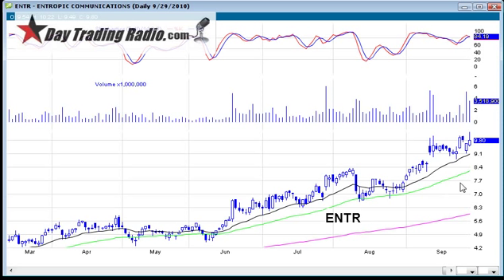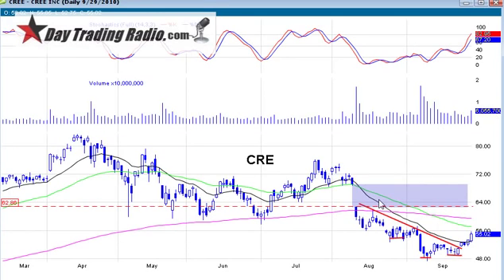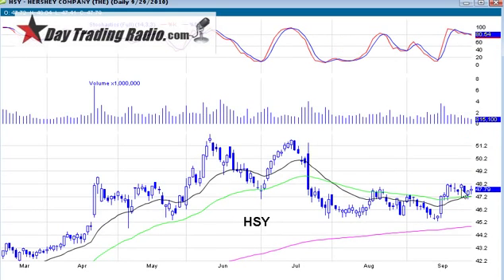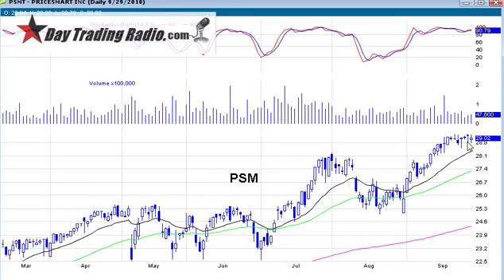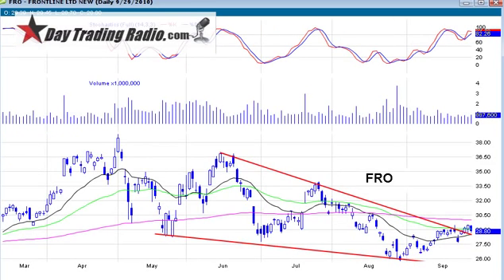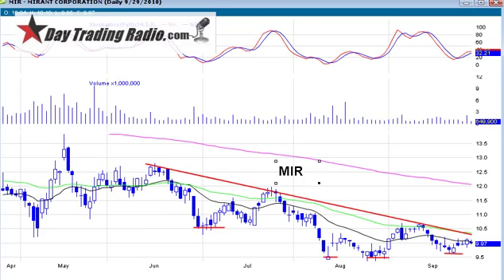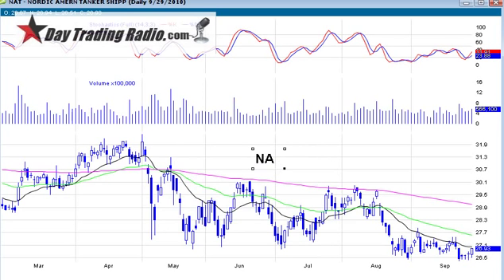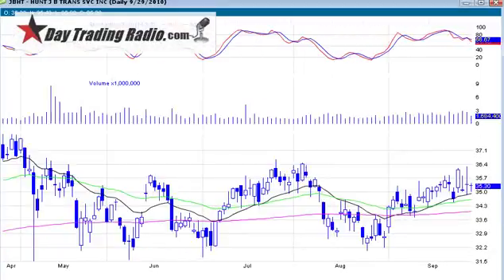Mid-Week Review and Best Bets for end of week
The alert system works on your mobile phone iPhone, or android, using an innovative method/app on your mobile device, basically turning your phone into a walkie talkie. DayTradingRadio.com 2019 Legal Disclaimer and Full Risk Disclosure; trade review and new set ups and mid week check of the 10 for 1000 watch list DISCLAIMER